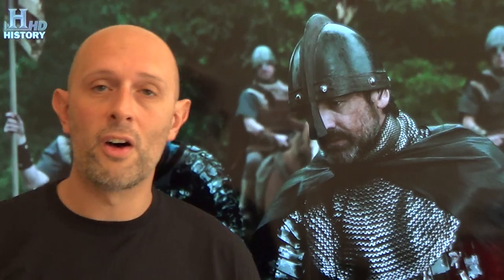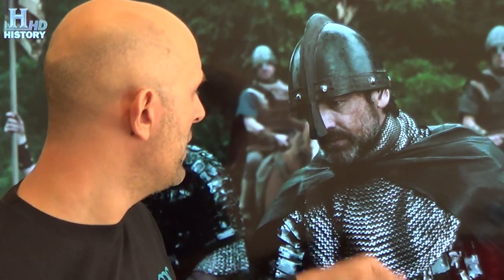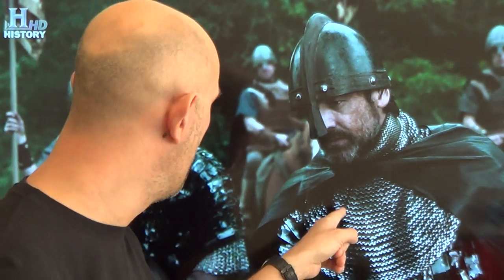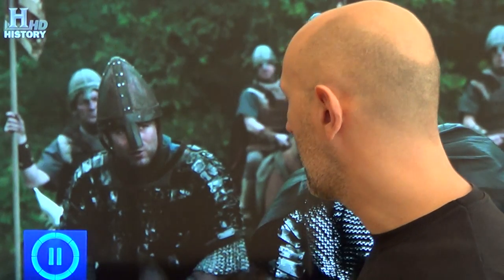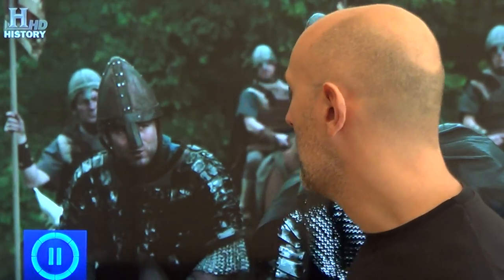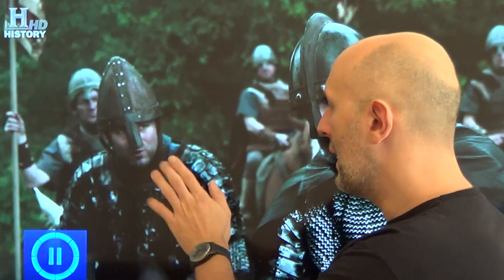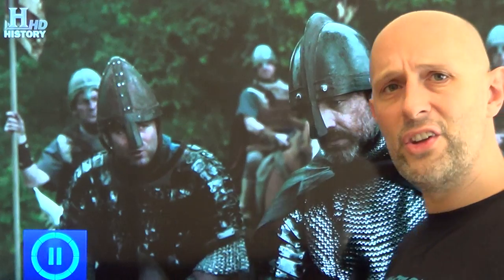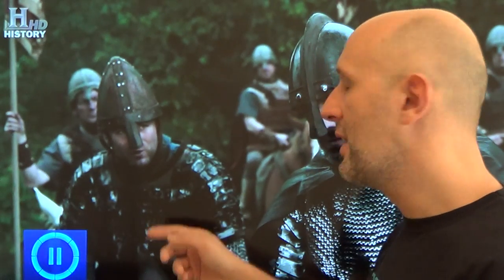Knitted chainmail and weird plate armour in movies and TV (especially Vikings season 1)